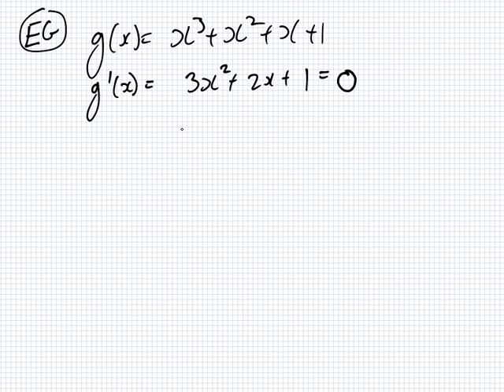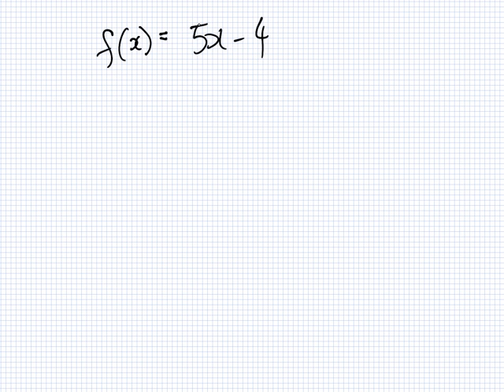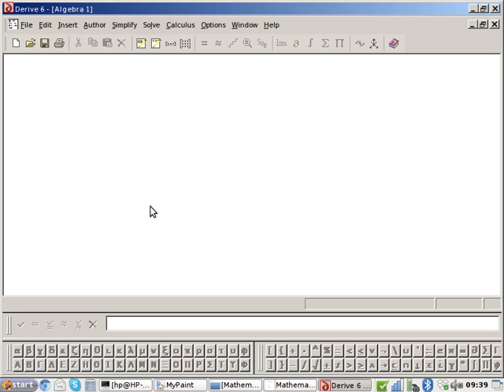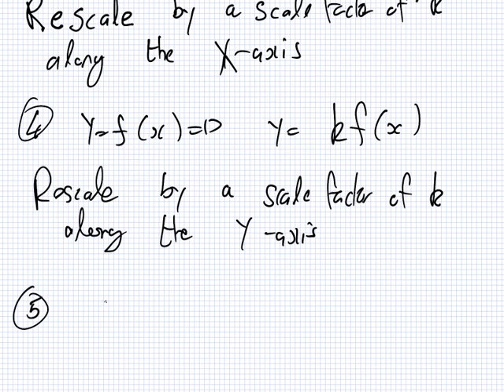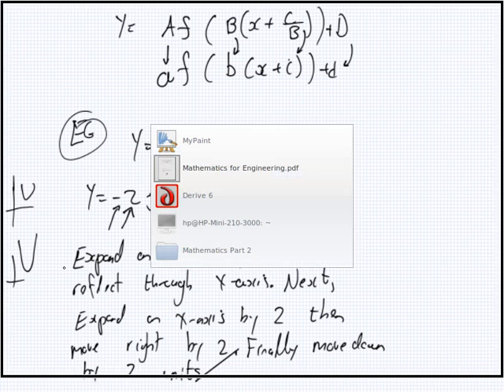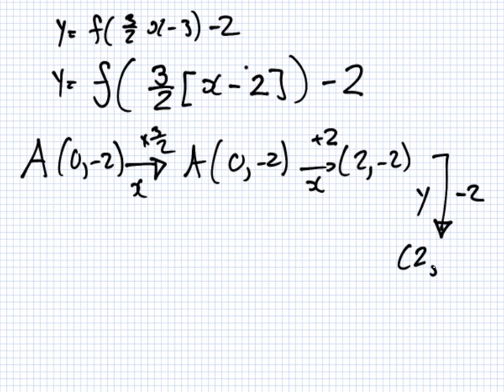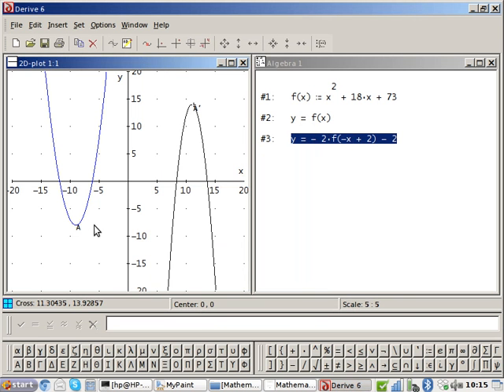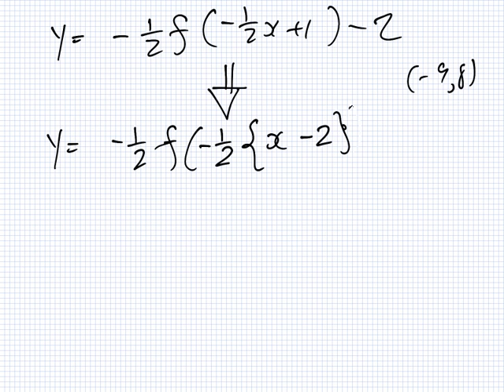Mathematics for Engineering | Lesson | Functions | Transformations | 10-05-2017_09:12:46